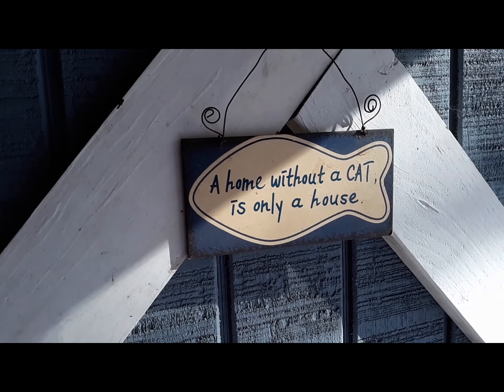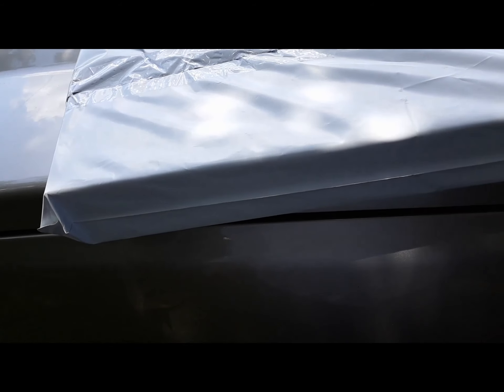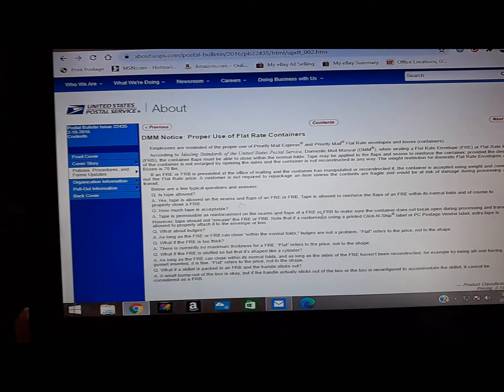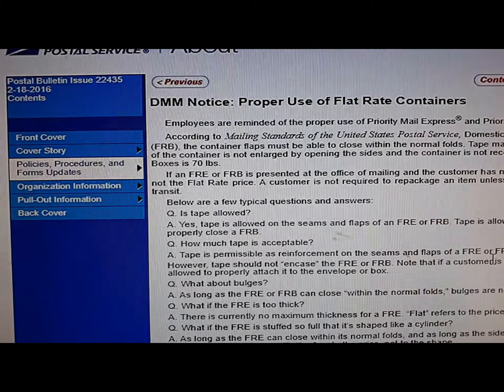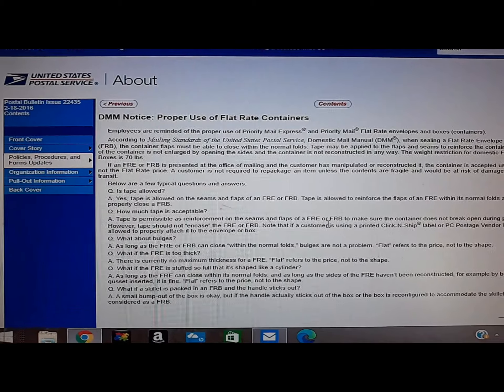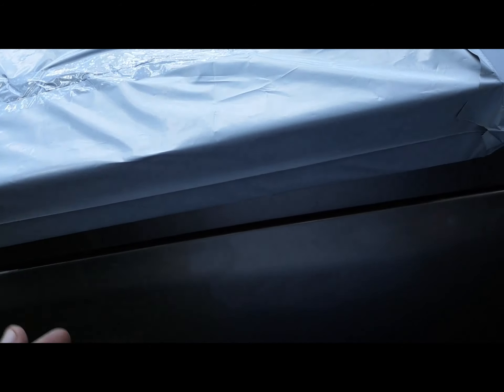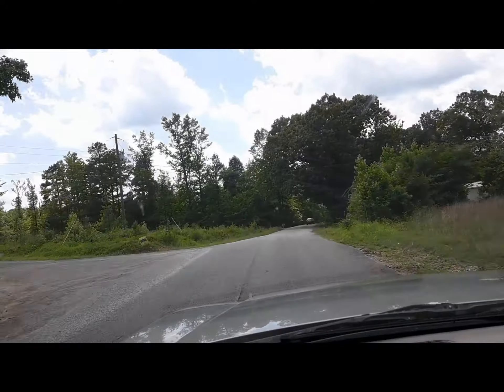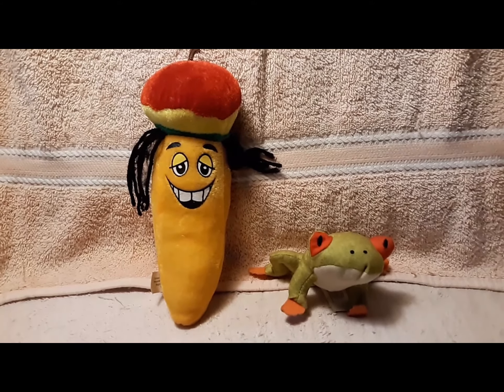Another word about altering USPS Flat Rate Boxes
More problems with altered flat rate boxes and postal employees.